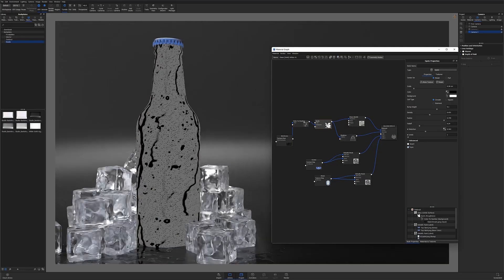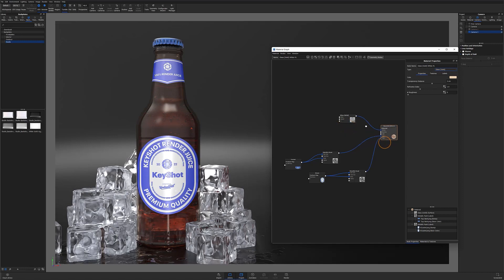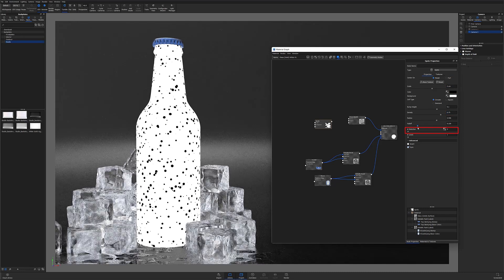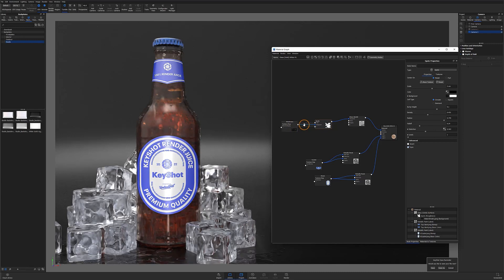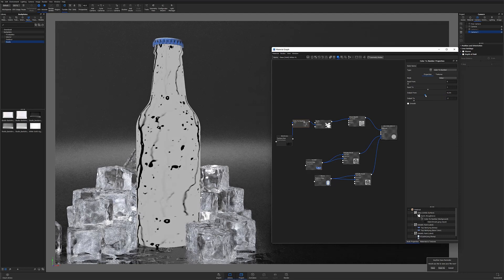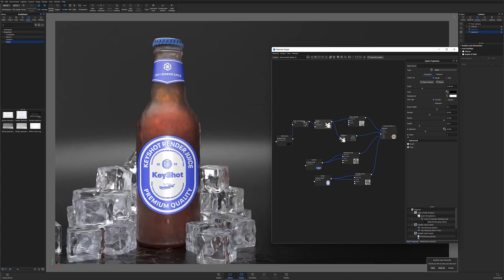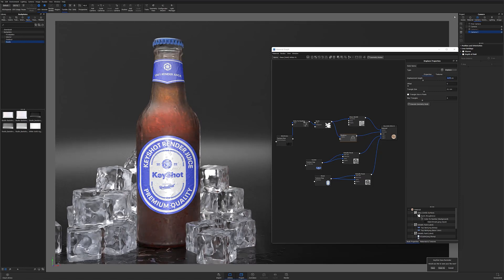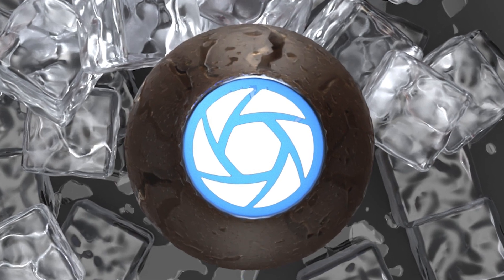KeyShot Quick Tip - Create Condensation and Water Droplets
In this KeyShot Quick Tip, we'll cover how to create condensation and water droplets inside the KeyShot Material Graph, using a combination of procedural textures, image textures, and displacement. Follow along to learn more about condensation in KeyShot.